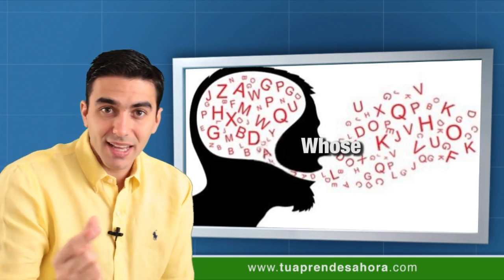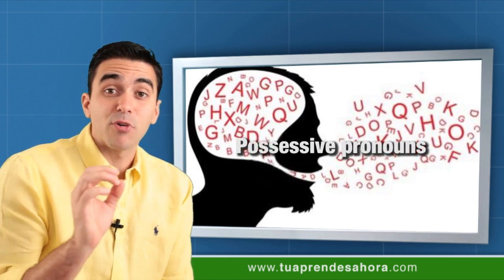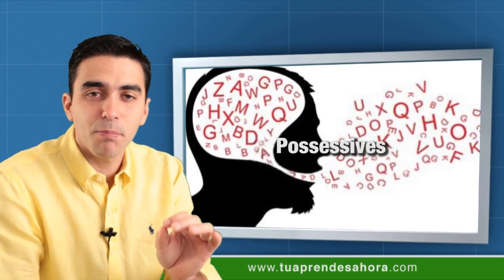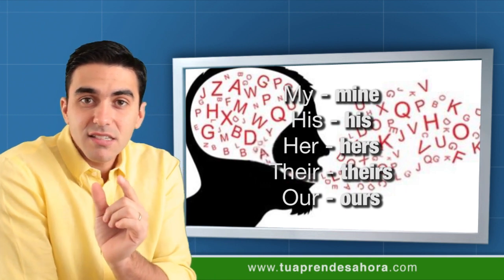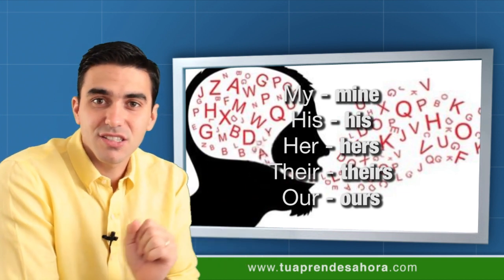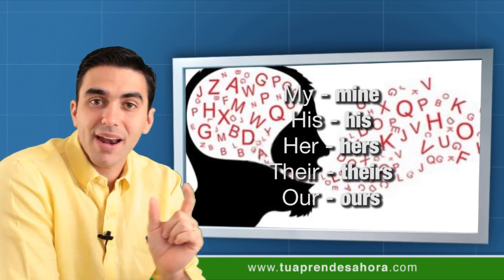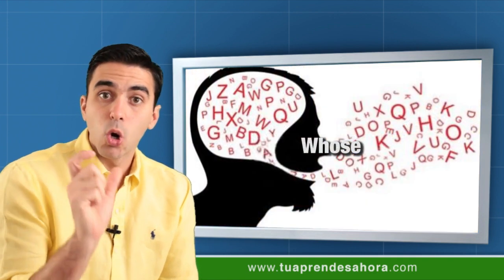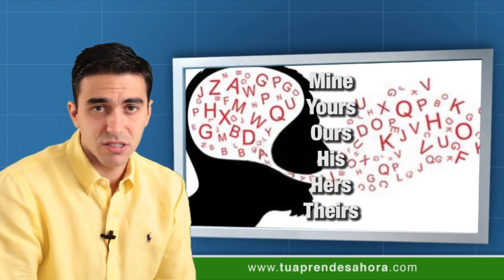CLASE DE INGLÉS 387 Whose + possessive pronouns part 1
Clase del curso de ingles tu aprendes ahora whose (de quien). "Like" this class (dale un "me gusta" en esta clase). Comment your examples in English (comenta tus ejemplos en inglés). Whose (de quien). Whose car is that? (de quien es aquel coche?). Whose cellphone is this? (de quien es este celular?). Whose books are those? (de quien son aquellos libros?). Whose (de quien). Whose (de quien). Possessive pronouns (pronombres posesivos). Possessives (posesivos). My - mine (mi - mío). His - his (su - de él). Her - hers (su - de ella). Their - theirs (sus - de ellos). Our - ours (nuestro - de nosotros). Connecting question and answer (conectando pregunta y respuesta). You: Whose cellphone is this? (tú: de quien es este celular?). Me: It's mine (yo: es mío). Whose computer is this? (de quien es este ordenador?). You: It's mine (tú: es mío). Whose car is that? (de quien es aquel coche?). It's theirs (es de ellos). Whose classes are these? (de quien son estas clases?). They're ours (ellos son de nosotros). Whose (de quien). Possessive pronouns (pronombres posesivos). Mine (mío). Yours (tuyo/suyo). Ours (nuestro). His (de él). Hers (de ella). Theirs (de ellos). (website). Share this class with your friends (comparte esta clase con tus amigos). Be VIP at Tú Aprendes Ahora (sé VIP en Tú Aprendes Ahora). See you next class!